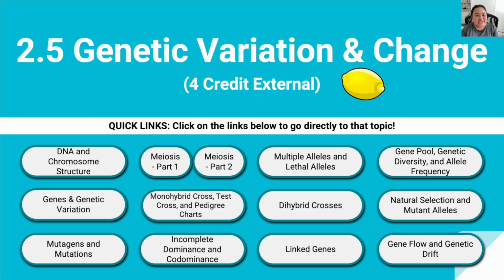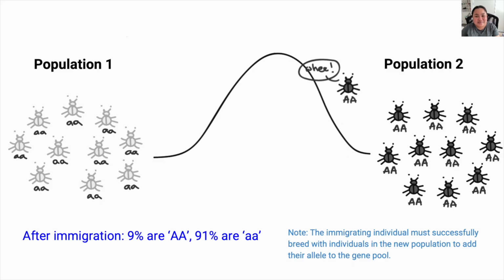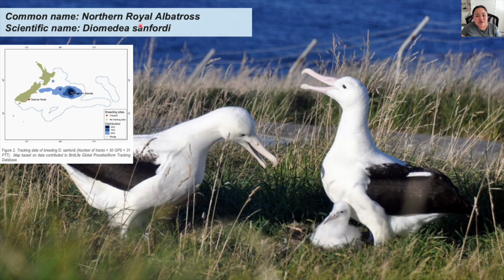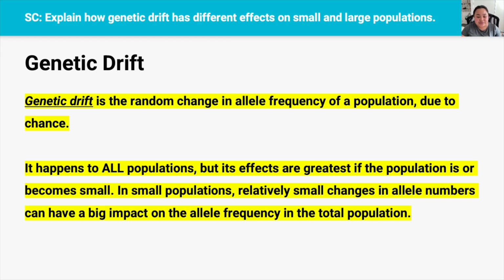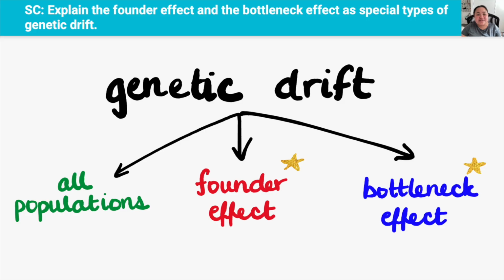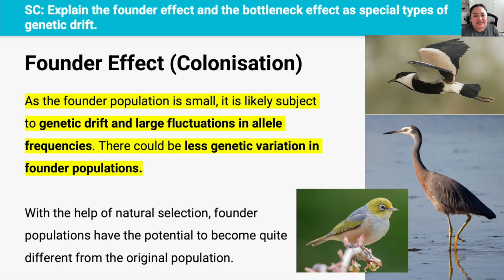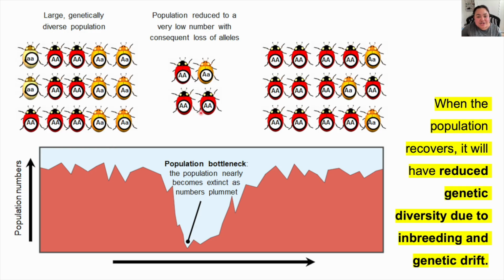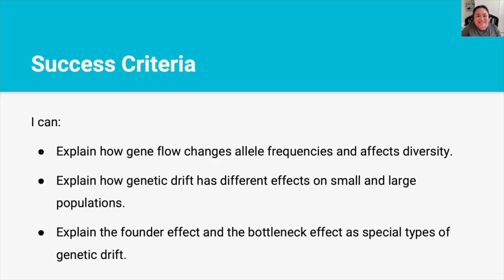Gene Flow & Genetic Drift (Video 14 in 2.5 Series)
NCEA Level 2 | Biology | 2.5 External (AS91157) | Genetic Variation & Change | Gene Flow and Genetic Drift | Video 14 in 2.5 Series.

--- Explain how gene flow changes allele frequencies and affects diversity.
--- Explain how genetic drift has different effects on small and large populations.
--- Explain the founder effect and the bottleneck effect as special types of genetic drift.